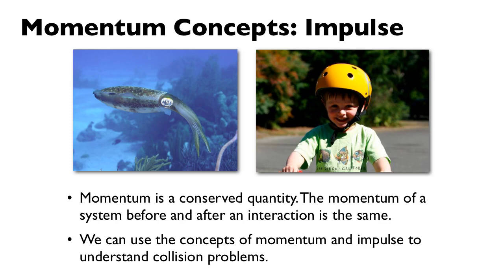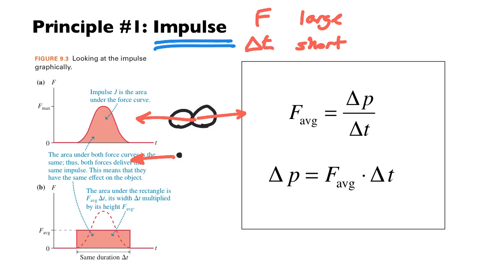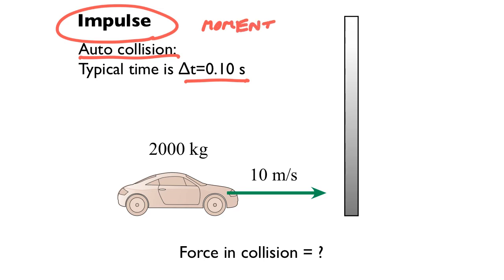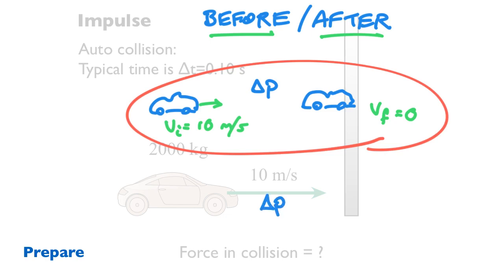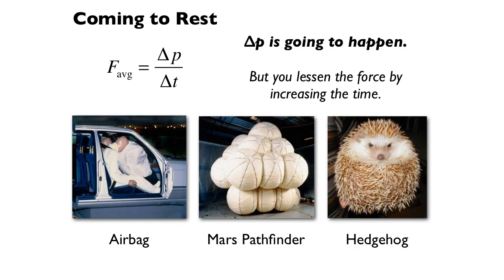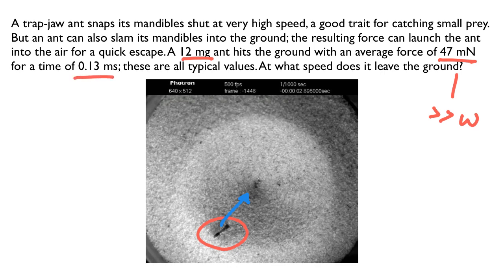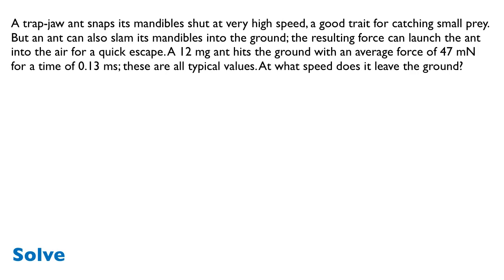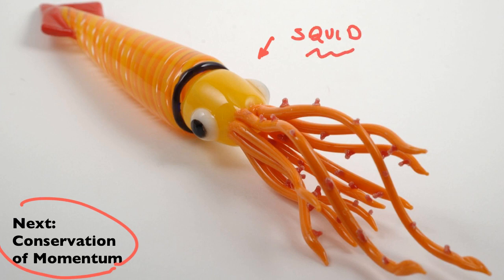Momentum Concepts: Impulse